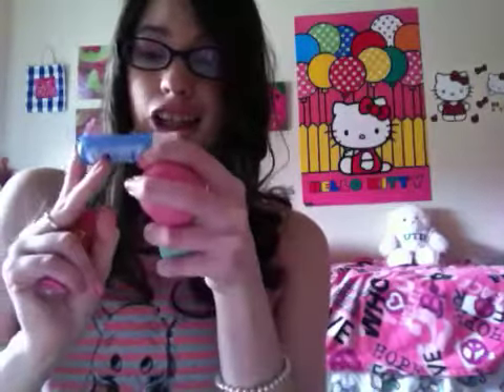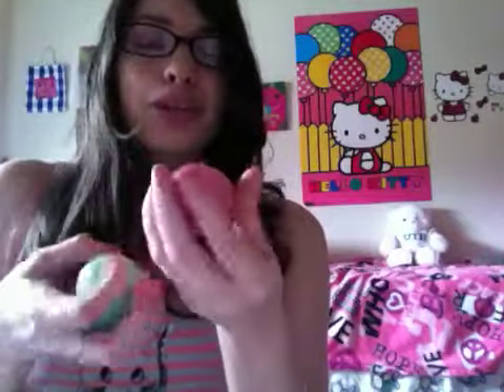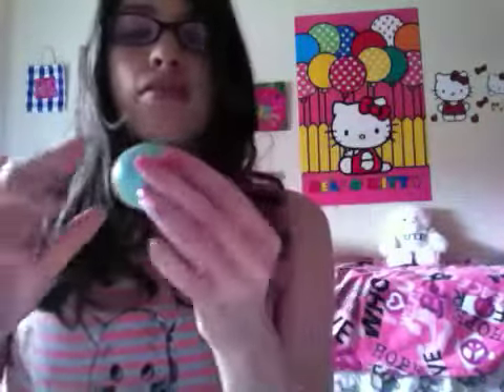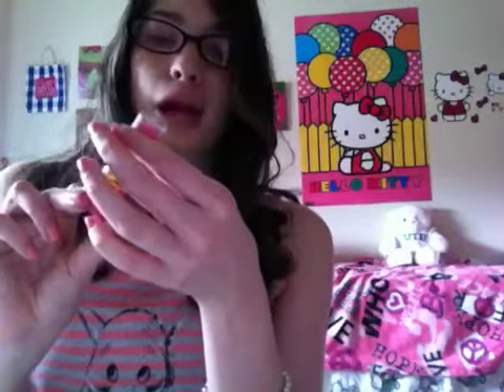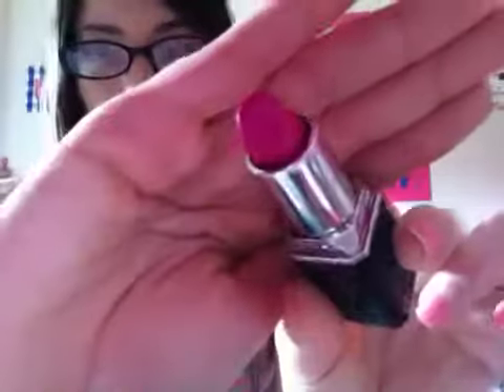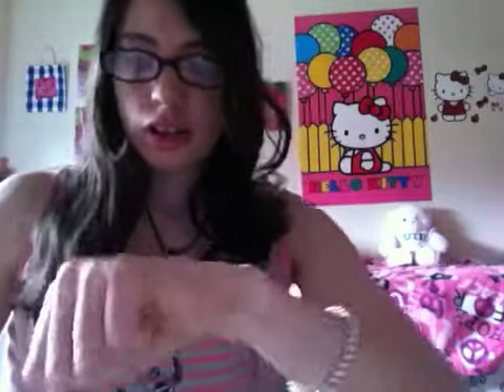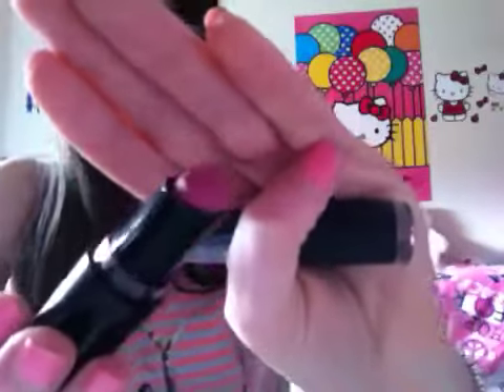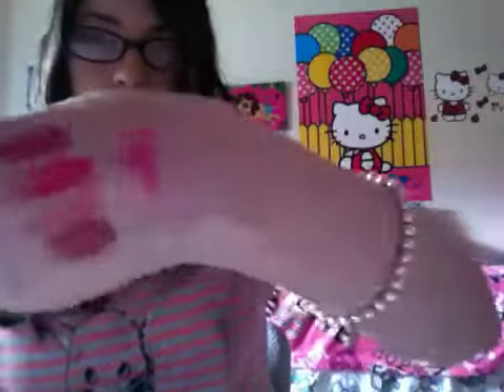My Top 9 Favorite Lip Products (March 2013)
Hello my Beauty Fashion Girls! In this video I'm showing you my top 9 most favorite lip products of all time as of March 2013.  If you have any questions just ask. I'm a hoarder and in love with lip sticks! (:

I purchased everything myself. All Opinions are my own. (: